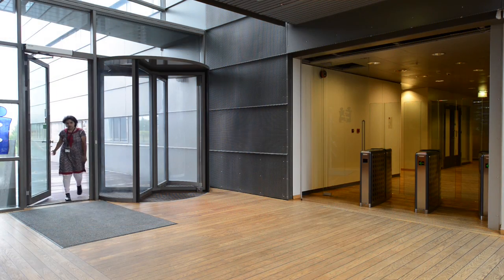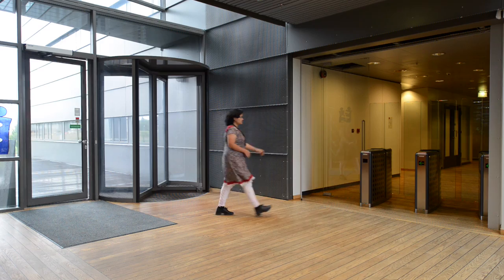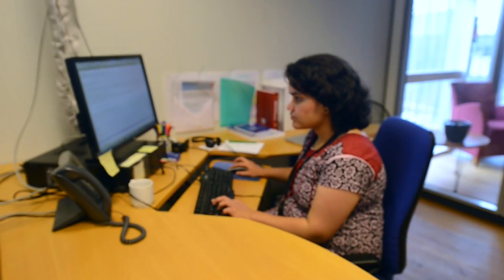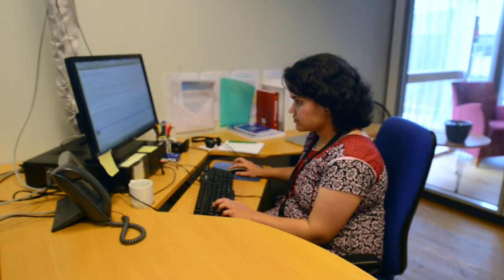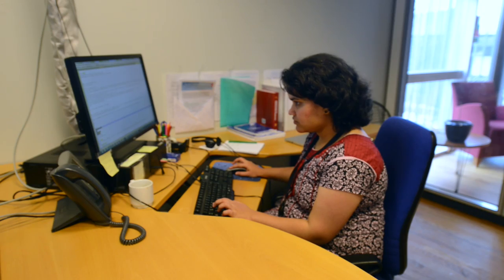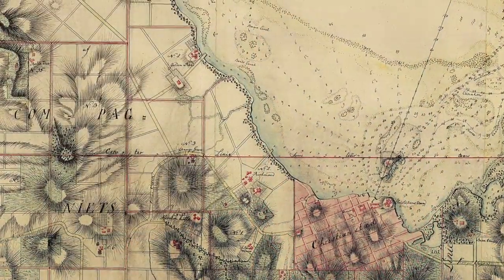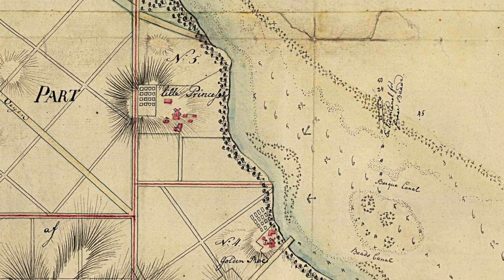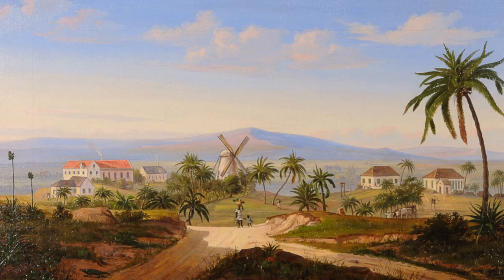EUROTAST: Anuradha Jagadeesan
EUROTAST Fellow Anuradha Jagadeesan discusses her research on reconstructing the genome of Hans Jonatan.